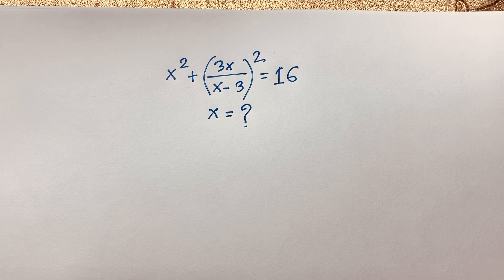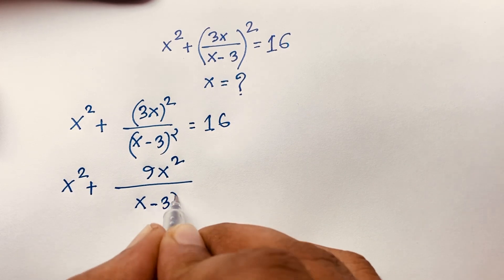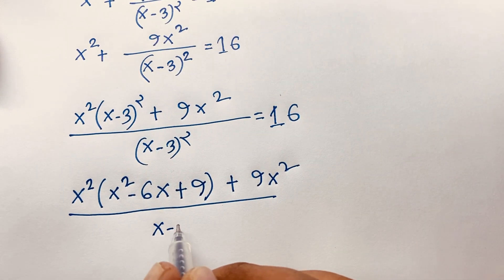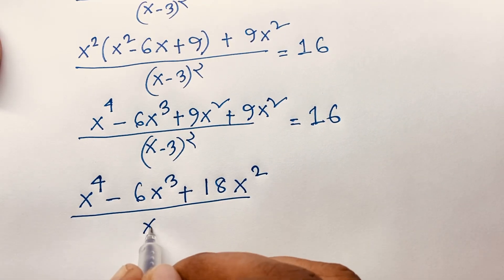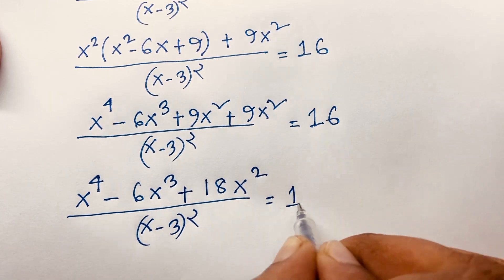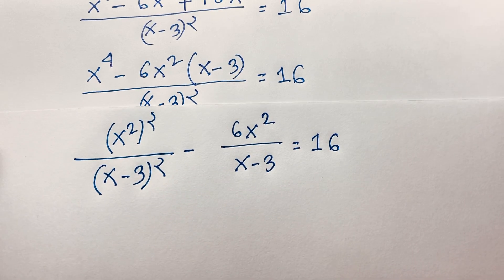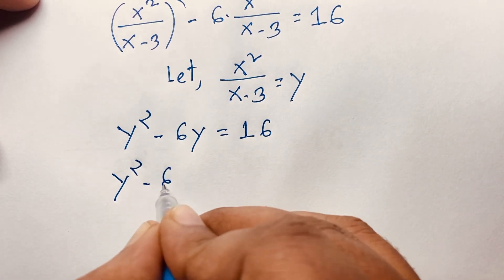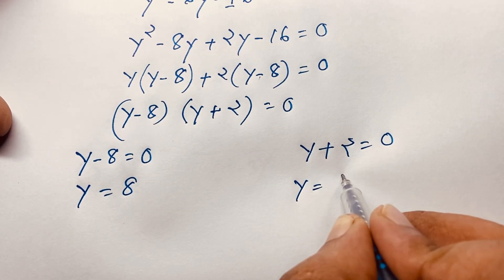Solving a 'Stanford' University entrance exam question | Find the value of X?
A tricky Harvard elementary high School maths problems. Find the value of X?